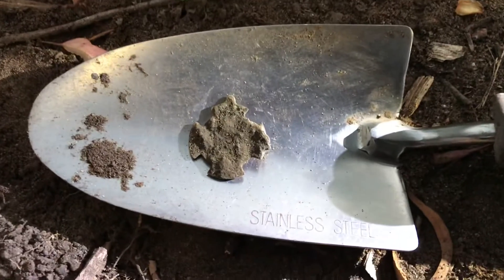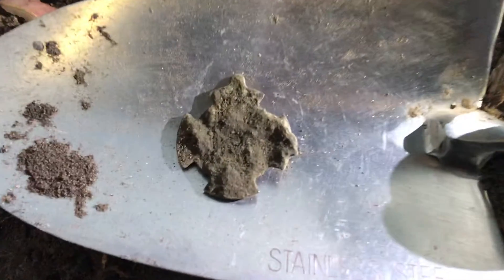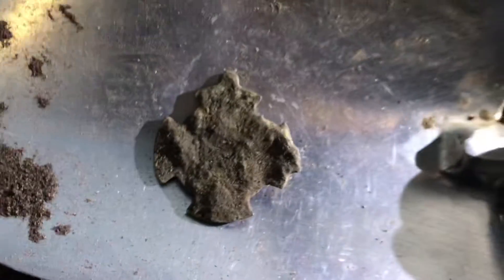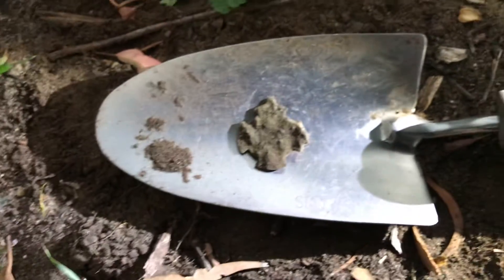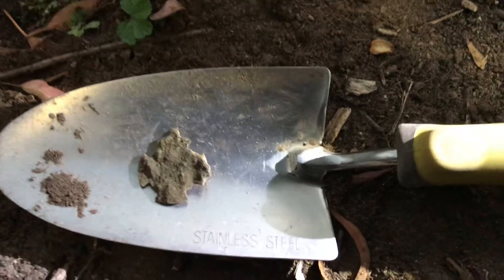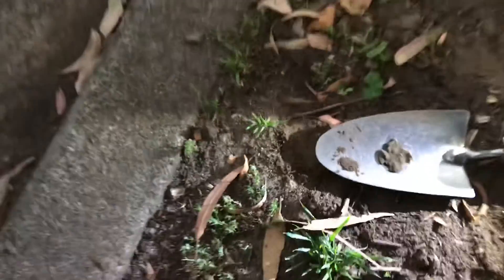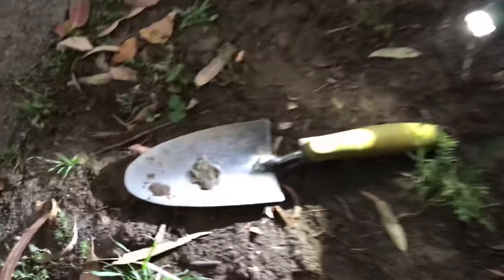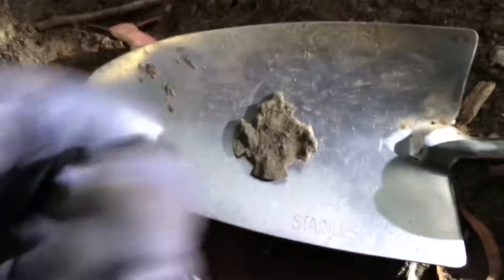20 December 2018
1910 Hawthorn Golden Jubilee Medal. City of Hawthorn. Nature strip find.